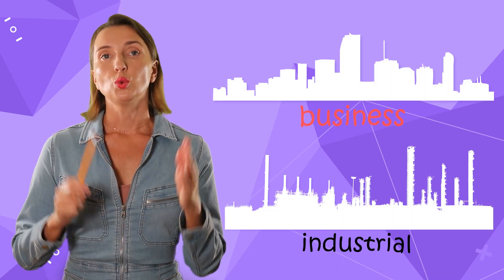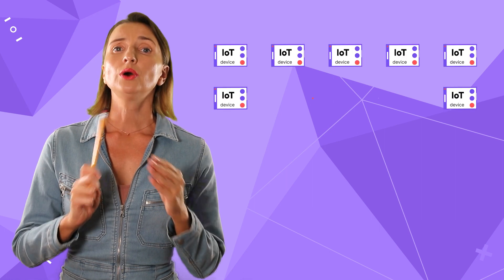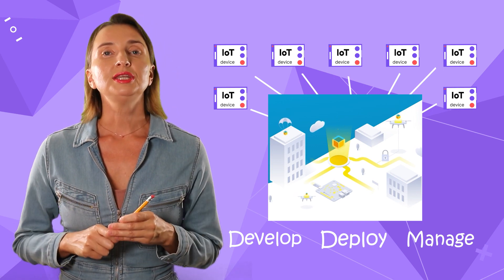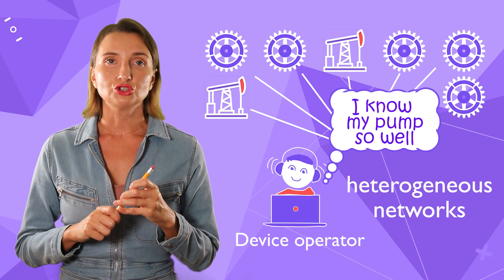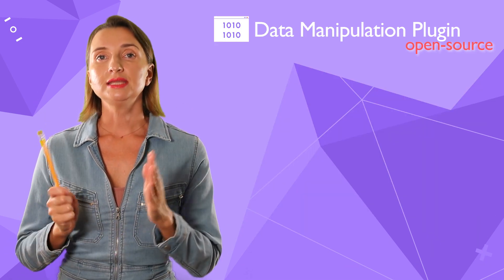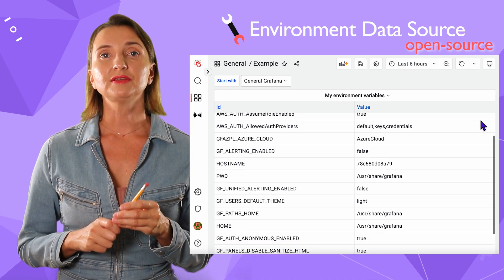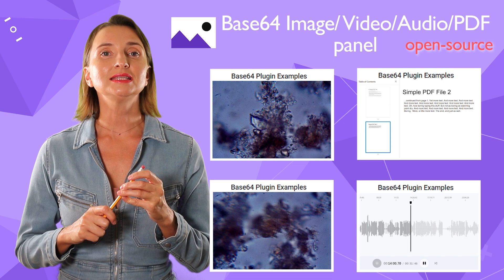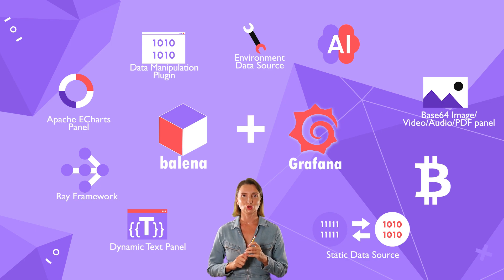IoT Framework based on balena and Grafana | Open source Grafana plugins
This video highlights just one example of many possible solutions when you can combine balena for IoT networking and Grafana with open-source one-click-away features on top.

Combining Grafana plugins, you can build that unique application you are longing for with zero unused features.

CHAPTERS
0:00 Intro
0:06 Device Variety
0:16 IoT network benefits
0:51 The solution is balena plus Grafana plus any of our open-source plugins
01:03 balena
01:51 Grafana
02:11 Balena application Plugin (to manage)
02:32 Data Manipulation Plugin (to operate)
02:52 Environment Data Source (to operate)
03:16 Apache ECharts Panel (to visualize)
03:38 Base64 Image/Video/Audio/PDF Panel (to visualize)
03:56 RSS/Atom Data Source (to visualize)